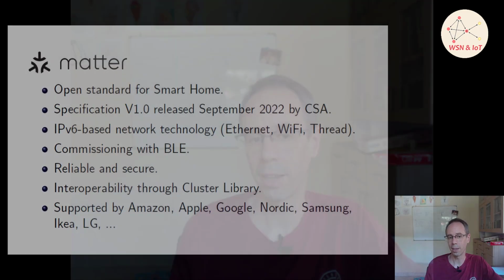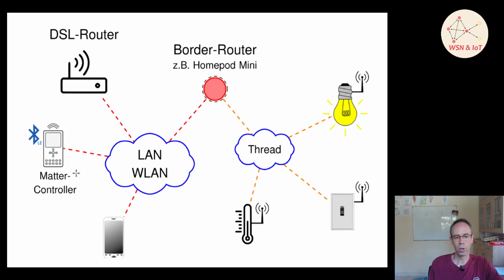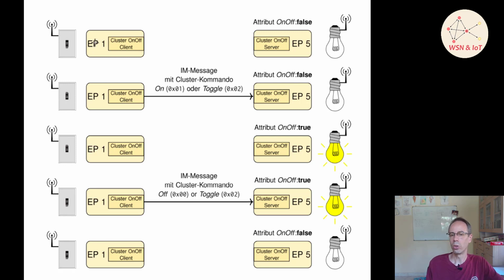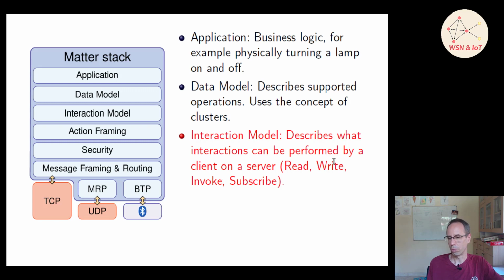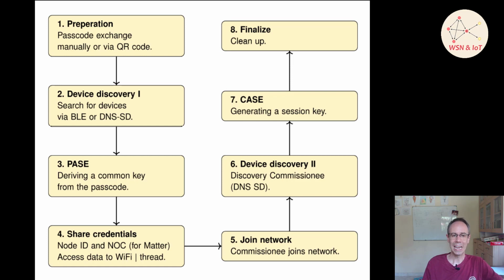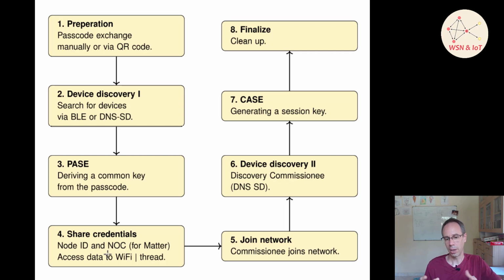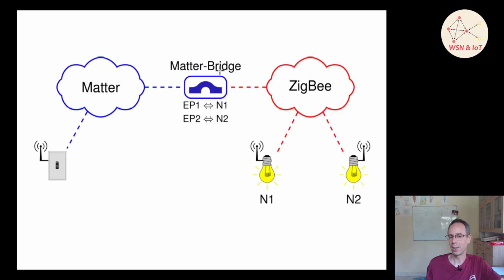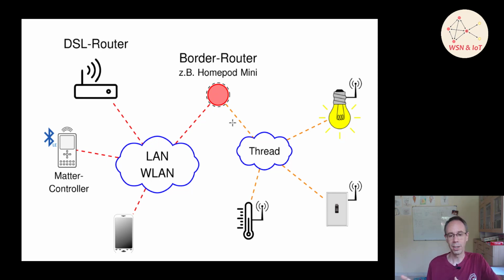Understanding Matter: Dive deeper into the Smart Home (Home Automation) Standard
In this video, i introduce you to Matter, the new IPv6-based application protocol for smart homes. We'll explore how Matter works, including its use of WiFi, Thread, Ethernet, and Bluetooth Low Energy (BLE) as underlying technologies. We'll also delve into the inner workings of Matter, including its use of clusters for modeling data and ensuring interoperability, its device commissioning process using BLE, and its security techniques. We'll take a look at the different layers of Matter and how they work together. In Matter even other smart home devices using different standards can be integrated, such as ZigBee. So we dive into the exciting world of Matter and the future of smart home networking.

Book (english version)
WSN & IoT (Basics, protocols and applications):
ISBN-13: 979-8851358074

Book (deutsche Version)
WSN & IoT (Grundlagen, Protokolle und Anwendungen):
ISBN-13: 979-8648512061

00:00 Introduction
00:30 Overview
03:08 Layer overview
04:38 Topology example
06:03 Fabric, node and NOC
07:28 Basic concept (cluster)
12:23 Stack layer
13:03 Data Model and Interaction Model
15:16 Action Framing
16:14 Security
17:27 Message Framing & Routing
17:49 MRP and BTP
18:42 Commissioning over BLE using a Matter controller
27:24 Multiple fabrics
28:30 Matter bridge
29:53 Over-the-Air-Update
31:43 Summary and conclusion
35:40 Outro